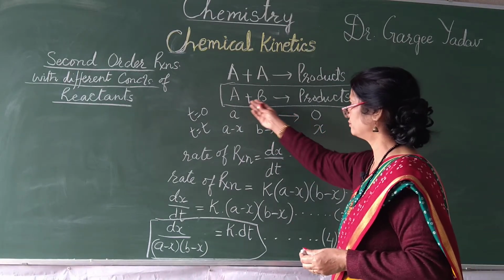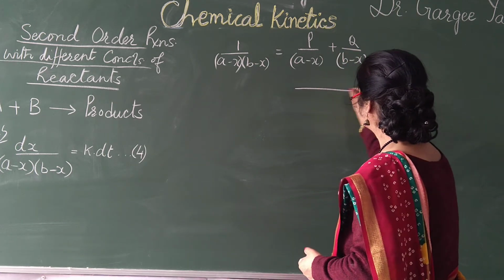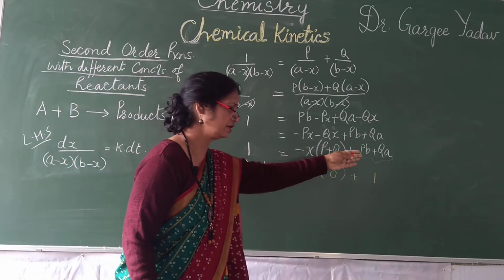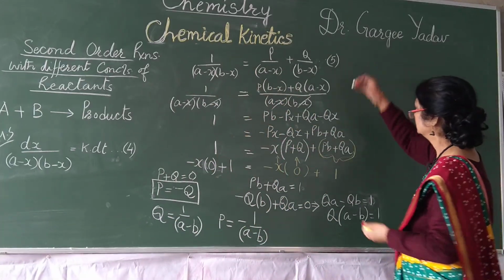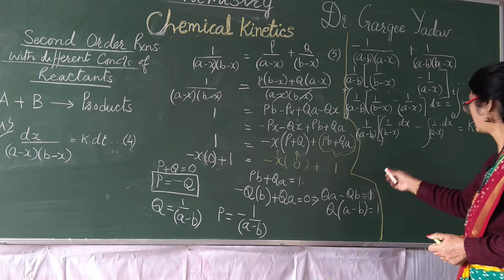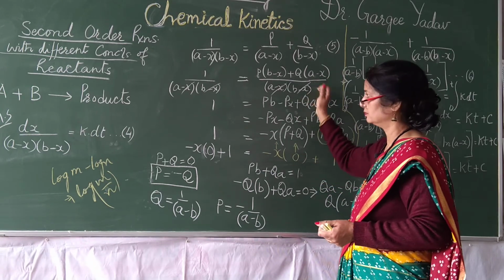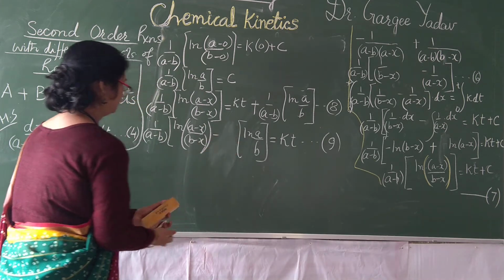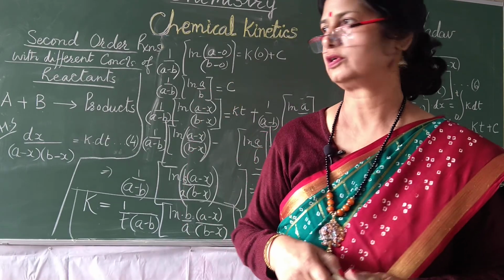Chemical kinetics- L#13, Second order reaction Kinetics ( With different initial concentrations)